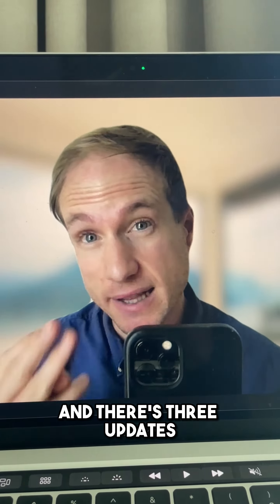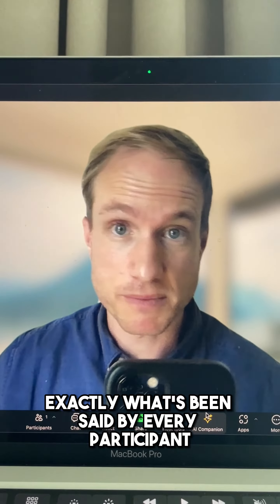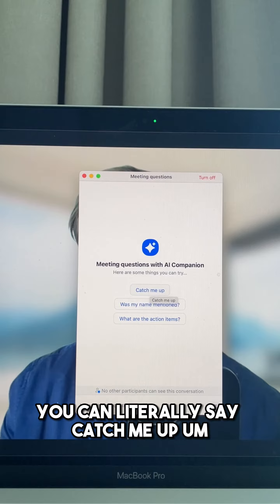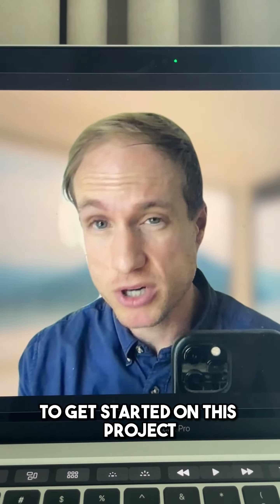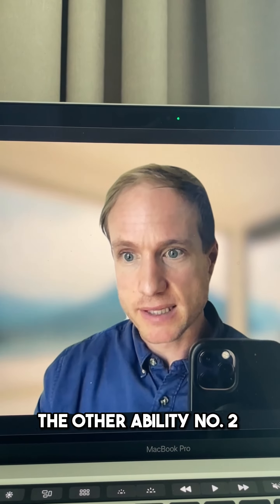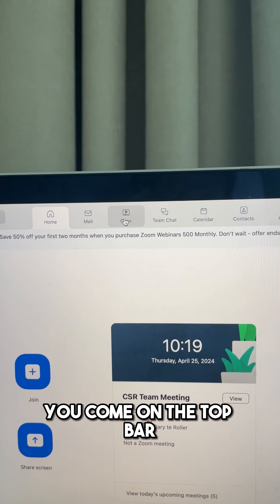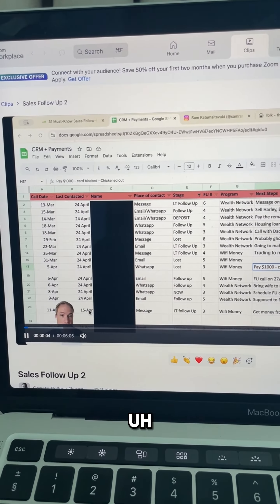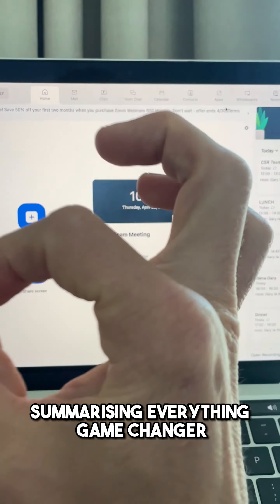2024 Zoom Upgrades that decrease time & increase sales!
3 Zoom Upgrades that decrease time & increase sales using AI and multi functionality. (PERFECT FOR ANY ENTREPRENEUR OR BUSINESS LEADER)

1. Clips (Loom replacement)
2. ⁠Multiple Accounts (Eventually)
3. ⁠AI Companion (Fathom replacement)

Have you used these already?

I have a commitment to never share anything that will waste your time EVER. I appreciate your time more than you will know.